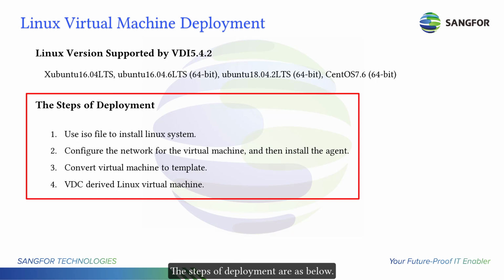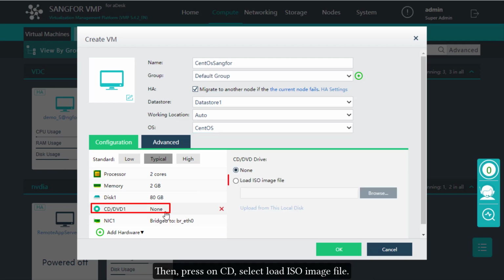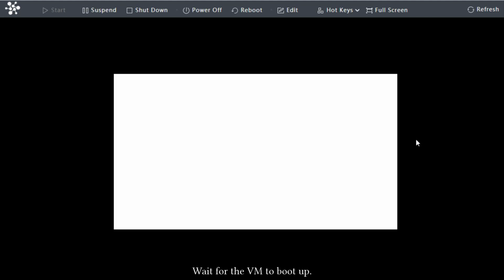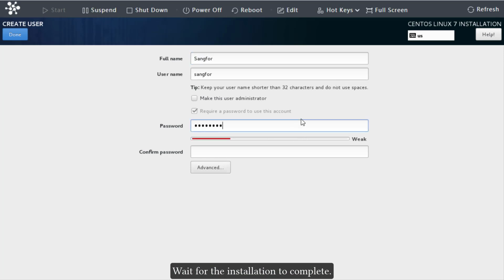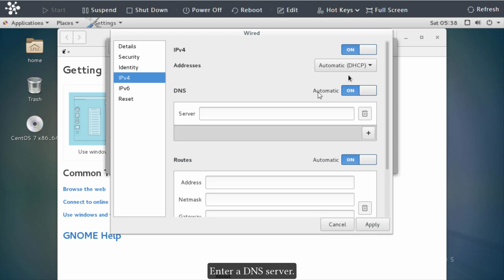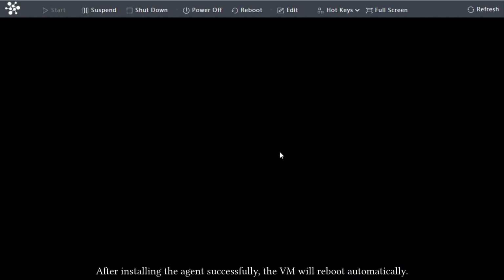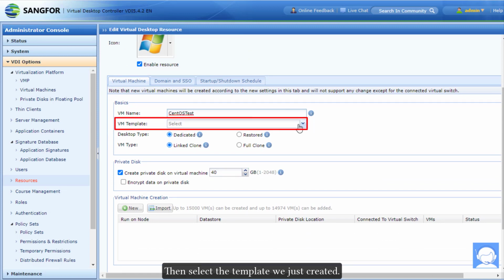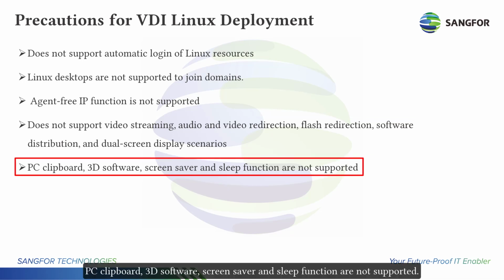Sangfor VDI_Linux Virtual Machine Deployment